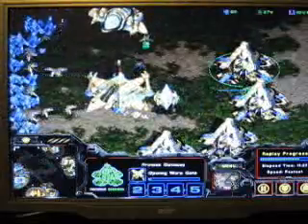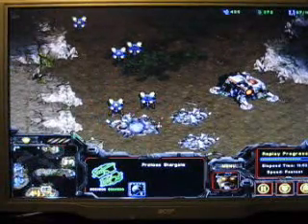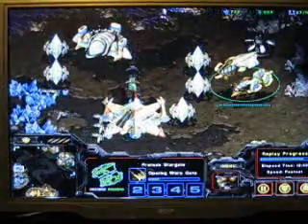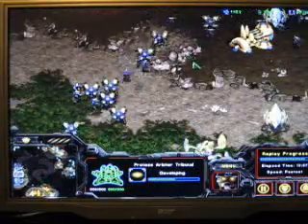Starcraft Noob Tutorial/How To Fast Expand. Python 2v1 OWNAGE!! Part 2/2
Hey guys, I know im not uber commentator like Husky, but I hope you still enjoy this video!  I consider myself a "good noob".  By no means am I anywhere near pro Korean level.  But I know a thing or two.

I apologize for the recording of my replay using a camera.  I couldn't find any good programs like FRAPS (have to pay for it?!), etc, that would record starcraft, or that were free and gave me more than 30 seconds of record time.

Map: PYTHON

Bottom left: babyjesuslol (me) - Blue Protoss
Top left: my ally (smac) - Red Protoss
Top right: enemy noob #1 (Rongora) - Yellow Terran
Bottom right: enemy #2 (s2slow09) - Orange Terran (not really a noob).

My ally gets taken out fairly quickly, so its up to me to 1v2 our opponents.  Im pretty proud of it, I had some insane micro/macro/APM going on, even though you might not be able to tell from the replay.  Vs Terran is also my weakest race to face.  I feel strong against Zerg or other Toss but I find the Terran Mech hard to break.